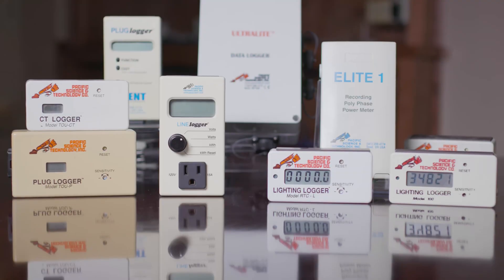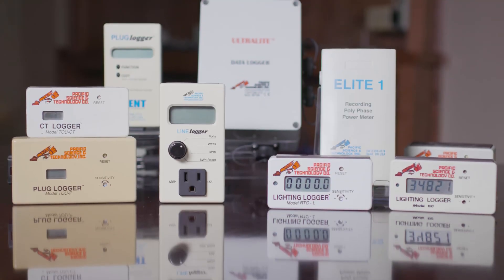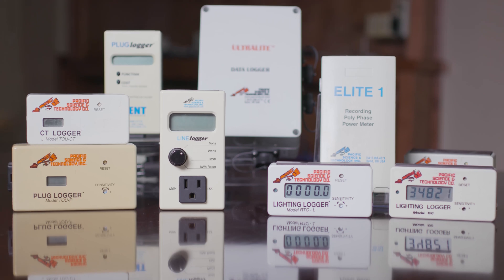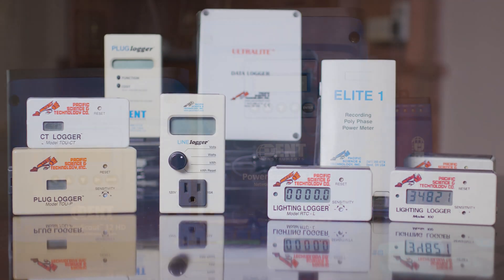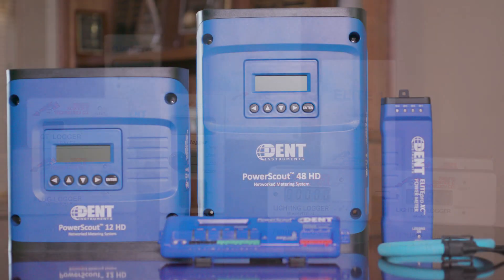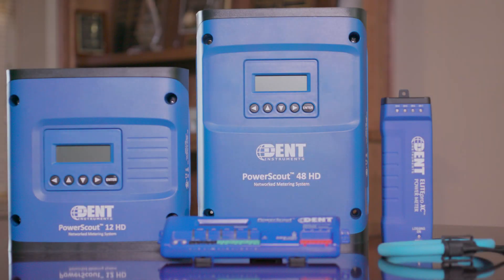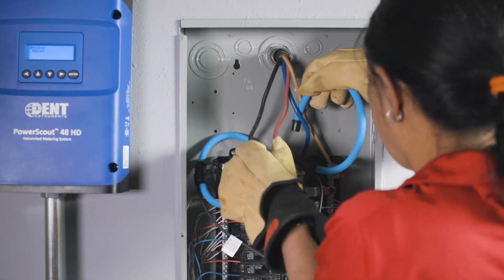About DENT Instruments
At DENT Instruments, we are dedicated to creating best-in-class metering products that will help you get an edge on your energy management. Get a behind-the-scenes look at who we are and what we do.

DENT Instruments, takes great pride in the design and manufacture of industry-leading power meters, sub meters, and current sensors. Our products are an integral part of comprehensive energy reduction strategies in commercial, industrial, and retail environments. Watch our introductory video to learn more about our design process and the markets we serve.

Have you had a great experience with DENT Instruments? Let us know by commenting below!

Do you want to be notified when we upload a new, helpful tutorial?